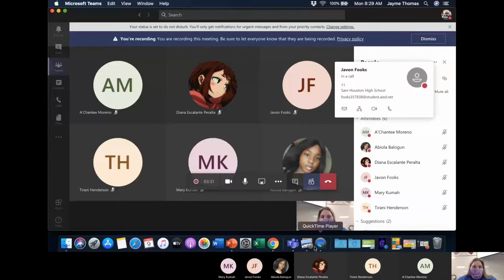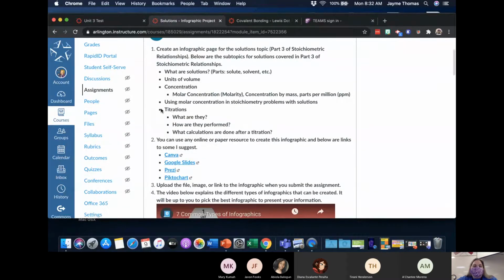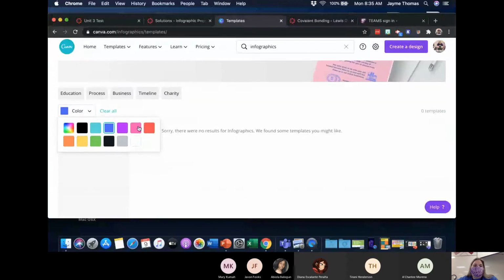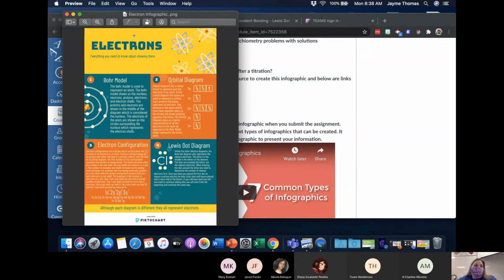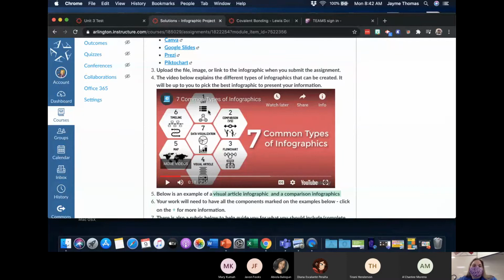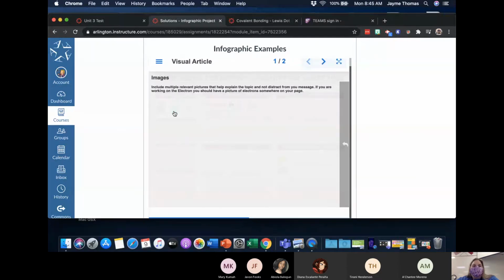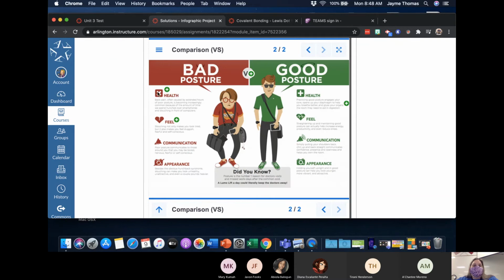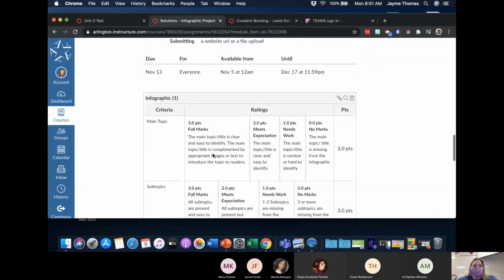11:6 & 9 IB Year 1